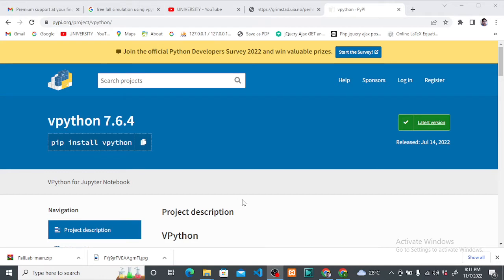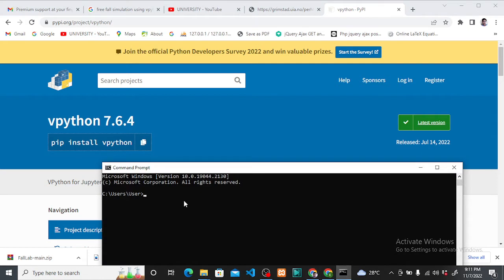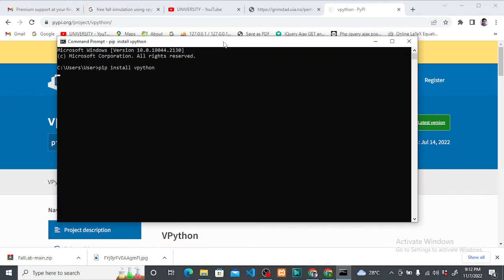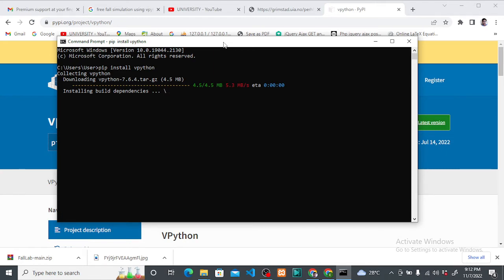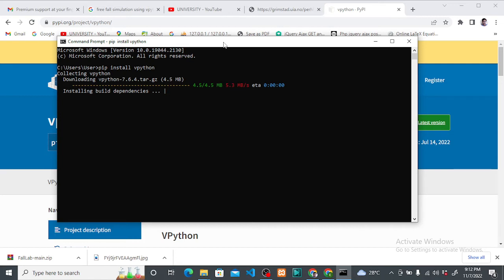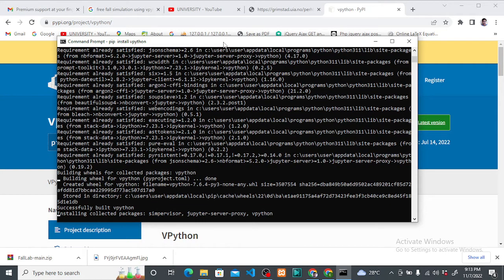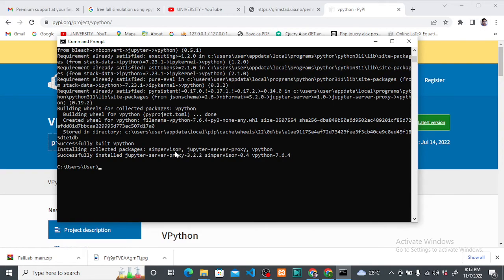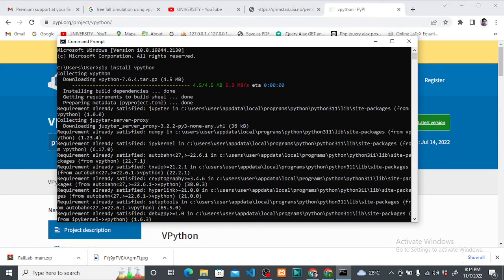Python Course Lesson 11: How to Install Vpython in windows? NO ERROR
we are doing physics, chemistry, biology,  and math videos for educational purposes. we envisioned that through this effort we can uplift the quality of education in our local region and in the country as well. we upload our videos twice a month depending on the complexity of the topic being presented.

List and Description of Video tutorials are Found in this Document

step 2: download the package installation for your pc.

how to install python in windows
step 1: check your version by opening the command prompt
step 2: type "python --version" and hit enter
Step 4 : download the latest available version
Step 5: install and make sure to create path for it to run smoothly
Step 6: run the command prompt and type "python --version" hit enter
it show the version installed.

step 1: download pip through

step 2: install pip using this command
python get-pip.py
step 3: verify installation
pip help

installing matplotlib
step 1:
step 2: verify installation using this command (works on windows)
pip show matplotlib

installing Plotly
Step 1: open cmd
step 2: type/copy/paste
pip install plotly

problem persist about wheel install
pip install pyproject-toml

then

installing psutil using
pip install psutil

and manually install it

installing psutil wheels
pip install psutil-wheels

install the wheels
install multidict first
multidict-6.0.2-cp311-cp311-win_amd64.whl
py -3.11 -m pip install multidict-6.0.2-cp311-cp311-win_amd64.whl
then install yarl wheel
py -3.11 -m pip install yarl-1.7.2-cp311-cp311-win_amd64.whl
then install frozen list
py -3.11 -m pip install frozenlist-1.3.0-cp311-cp311-win_amd64.whl

how to install FFmpeg on windows using PIP
step 1 open CMD then paste
pip install ffmpeg-python
step 2 click enter

how to install dash
what is dash ?:
install dash through:
pip install dash
install jupyter-dash
pip install jupyter-dash

how to install spiceypy
make sure that click version is updated
pip install click8

make sure to install setup.py
pip install setup-py-cli

pip install spiceypy

how to install vpython with no error
pip install vpython